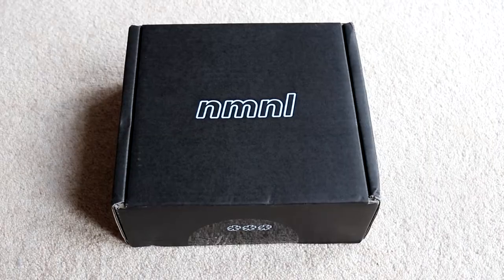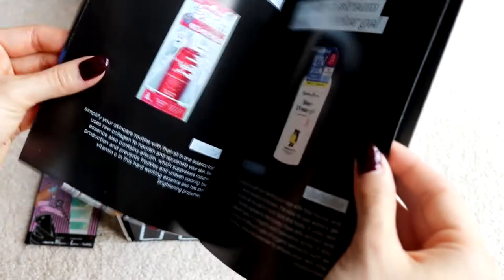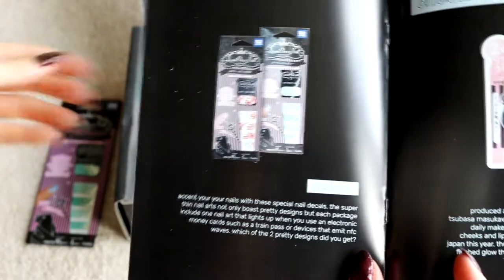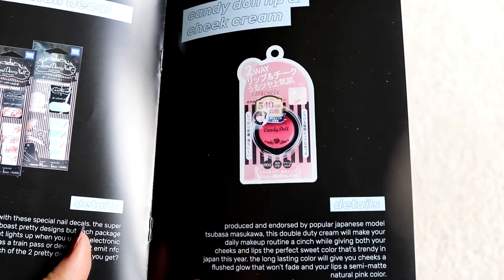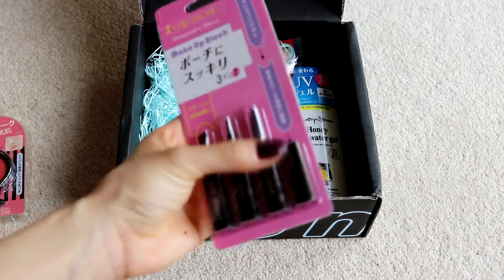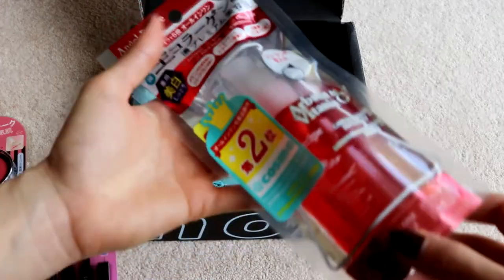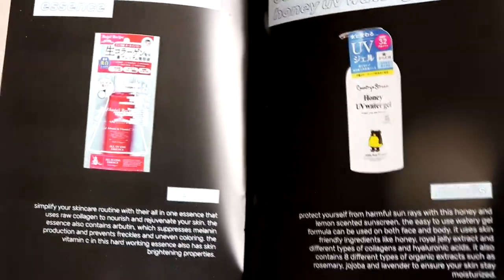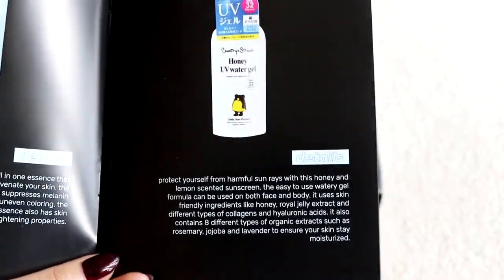Andie Unboxes: June NMNL Subscription Box!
What was your favourite item?

Thanks to:

Amber Kingston
Carla Ivon Chavez